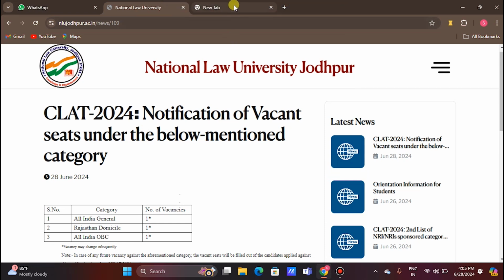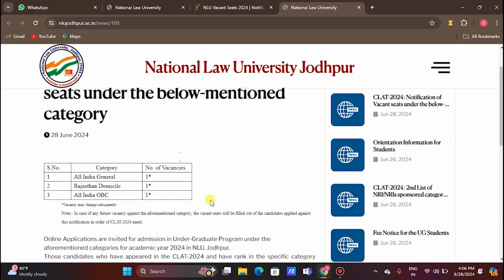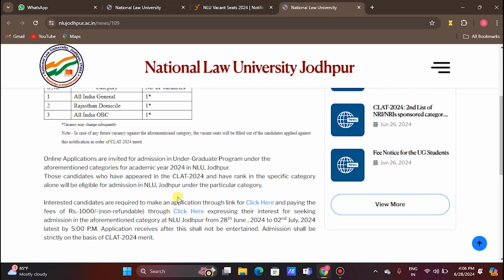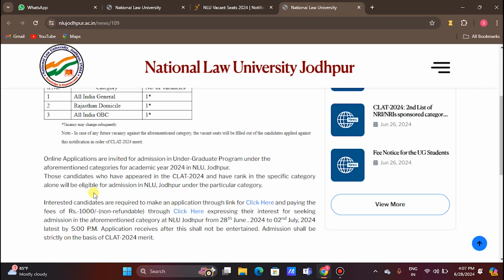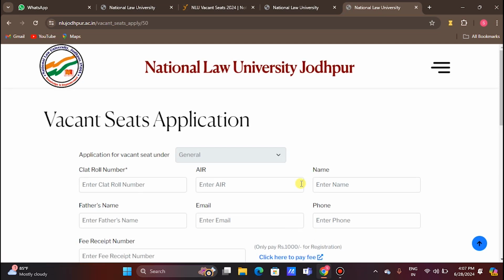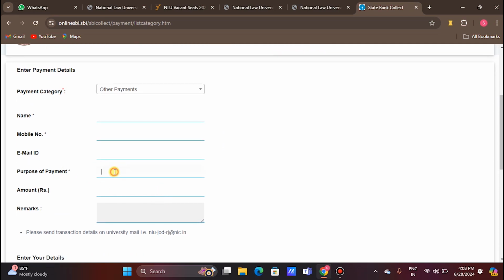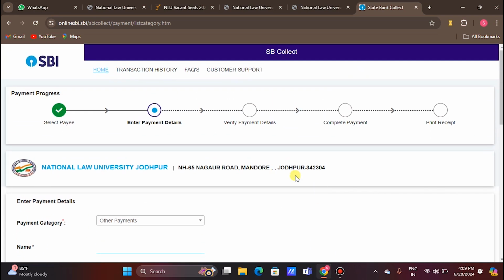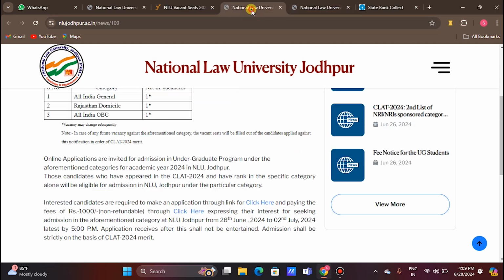NLU Jodhpur Vacant Seats 2024 - Application Process Explained | Abhyaas Lawprep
In this video, Mr SAI CHANDAN (CLAT PRODUCT ANCHOR – ABHYAAS LAWPREP) will take you through the NLU Jodhpur Vacant Seats 2024 NOTIFICATION & APPLICATION Process

Chapters
00:00 - Intro
00:14 - Abhyaas Lawprep nlu vacants 2024 page
00:48 - Detailed Explanation of NLU Jodhpur Vacant Seats
01:43 - Application Fee
01:51 - Last Date of application
02:09 - Application Process
04:42 - Thank you
04:46 - Disclaimer

Welcome to Abhyaas Lawprep! In this video, we cover the latest updates on vacant seats at NLU JODHPUR for 2024. Learn about the application process, important dates, and how to secure your spot. Make sure to watch till the end for crucial tips and insights!

Please visit the below link for more updates about NLU Jodhpur Vacant Seats 2024 (CLAT 2024)